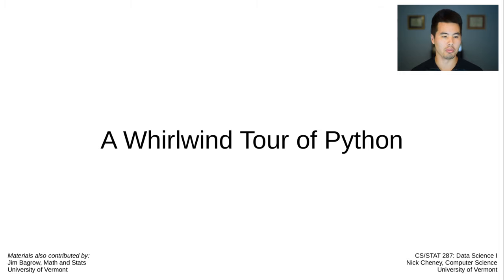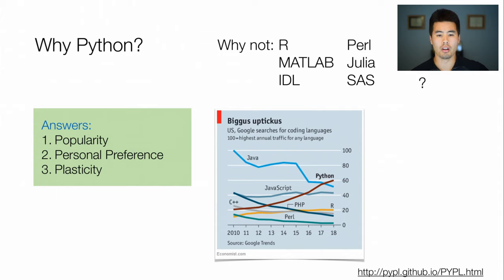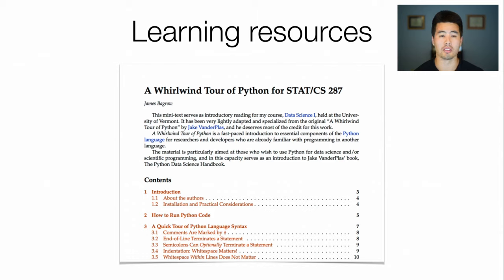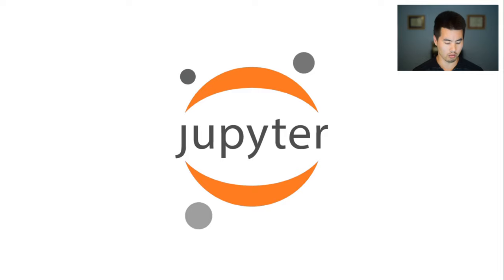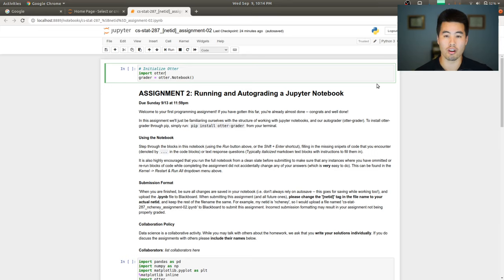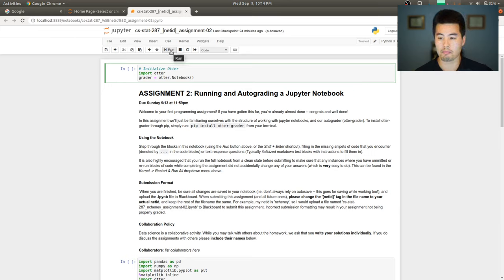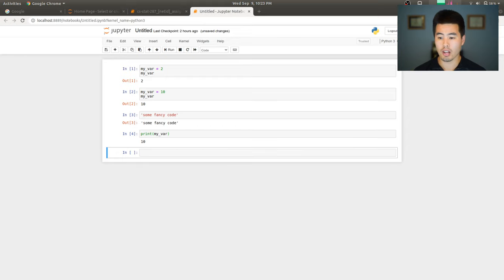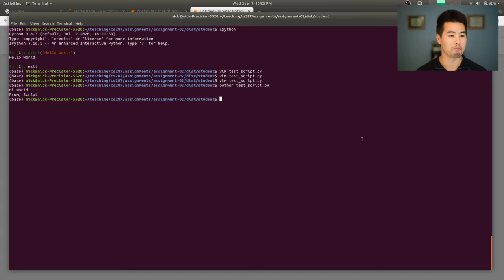CS/STAT 287: Data Science I -- Lecture 04: A Whirlwind Tour of Python